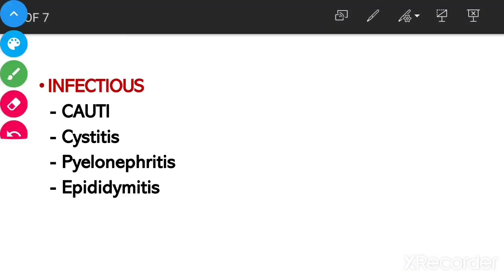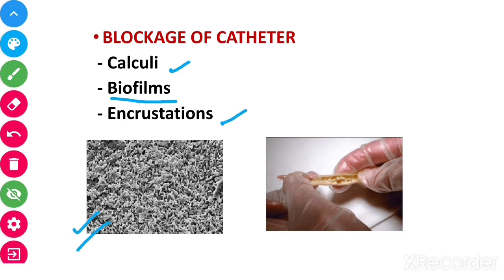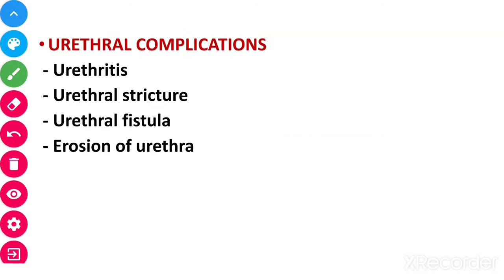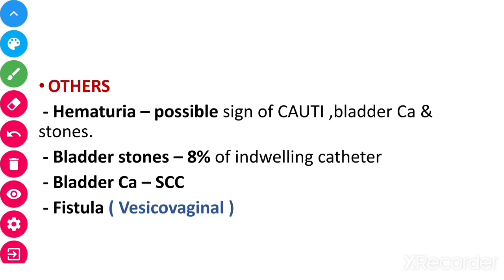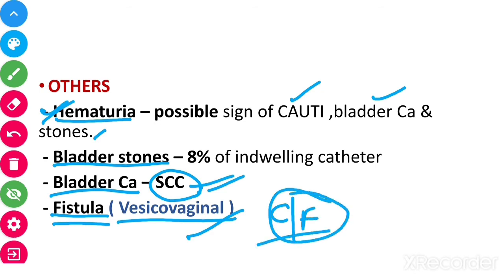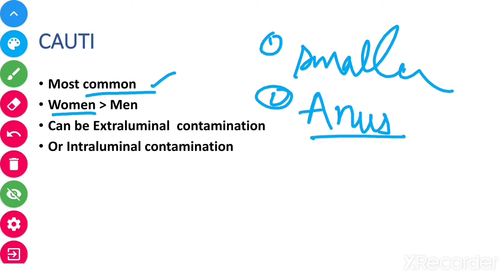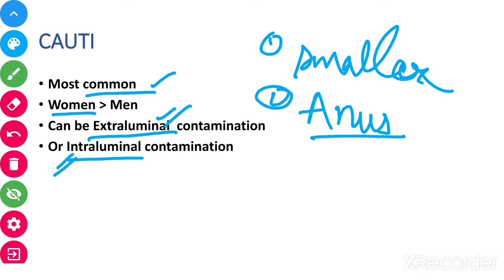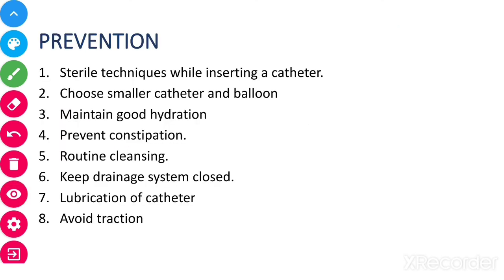COMPLICATIONS OF FOLEY'S CATHETER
Catheter related problems due to an indwelling urinary catheter (IUC) have existed as long as urinary catheters have been utilized.  This section will review IUC complications: infectious complications such as (symptomatic bacterial infection, cystitis, pyelonephritis, urosepsis, and epididymitis), catheter blockage (due to calculi, biofilms, and encrustations), catheter related malignancy, hematuria, stones, urethral stricture and fistula from urethral injury, traumatic hypospadias, and periurethral urine leakage.

Catheter-associated UTIs (CAUTIs)
One of the most common and severe complication that occurs with urinary catheters is a UTI, referred to as a “catheter-associated urinary tract infection” or CAUTI. A Extraluminal.pngCAUTI can lead to urosepsis and septicemia,  Infections are common because urethral catheters inoculate organisms into the bladder and promote colonization by providing a surface for bacterial adhesion and causing mucosal irritation. The presence of a urinary catheter is the most important risk factor for bacteriuria. Most bacteria causing CAUTI gain access to the urinary tract either extraluminally or intraluminally.
Extraluminal contamination may occur as the catheter is inserted, by contamination of the catheter from any source. Extraluminal contamination is thought to also occurby microorganisms ascending from the perineum along the surface of the catheter. Most episodes of bacteriuria in catheterized women are believed to occur through the extraluminal entry of organisms. Fecal strains contaminate the perineum and urethral meatus, and then ascend to the bladder along the external surface to cause bacteriuria, catheter biofilm formation, and encrustation. Intraluminal contamination occurs by ascent of bacteria from a contaminated catheter, drainage tube, or urine drainage bag.
Microorganisms can migrate up the catheter into the bladder within 1 to 3 days.
At least 66% of CAUTIs result from extraluminal contamination, whereas 34% are a result of the intraluminal route.
There are three catheter-associated entry points for bacteria:

the urethral meatus, with the introduction of bacteria occurring on insertion of the catheter,
the junction of the catheter-bag connection, especially when a break in the closed catheter system occurs, or
the drainage port of the collection bag.
 All 3 of these mechanisms involved in the pathogenesis of colonization and infection of the urinary tract combine to make CAUTI very difficult to prevent in individuals with urinary catheters in place for longer than 2 weeks.
Bacteriuria
Bacteriuria (bacteria in the urine) usually occurs in most patients who have a catheter in place for 2 to 10 days. A large number and a variety of types of organisms are present in the periurethral area and in the distal part of the
Other factors that increase the risk of bacteriuria include the presence of residual urine because of inadequate bladder drainage in the bladder (urine stasis promotes bacterial growth), ischemic damage to the bladder mucosa through overdistention, mechanical irritation from the presence of a catheter, and biofilm formation on the catheter intraluminal surface.
Once a catheter is placed, the daily incidence of bacteriuria is 3 to 10%. Between 10% and 30% of patients who undergo short-term catheterization (i.e., 2 to 4 days) develop bacteriuria and are asymptomatic. Between 90% and 100% of patients who undergo long-term catheterization develop bacteriuria.
About 80% of nosocomial UTIs are related to urethral catheterization; only 5 to 10% are related to genitourinary manipulation. The presence of potentially pathogenic bacteria and an indwelling catheter predisposes to the development of a nosocomial UTI.  The bacteria may gain entry into the bladder during insertion of the catheter, during manipulation of the catheter or drainage system, around the catheter, and after removal.
Catheter-Associated Urinary Tract Infections
A CAUTI is the most common nosocomial infection in hospitals and nursing homes, comprising more than 40% of all institutionally acquired infections.
CAUTIs are considered complicated UTIs and are the most common complication associated with long-term catheter use.
A CAUTI is more likely to occur in women than men; because of the shorter female urethra and because of the urethra’s close proximity to the anus, bacteria have a shorter distance to travel.